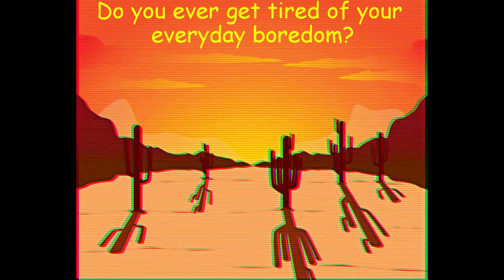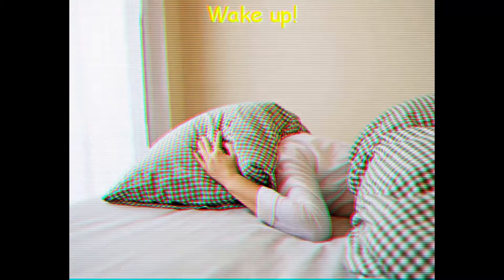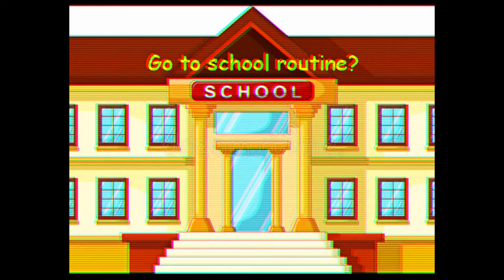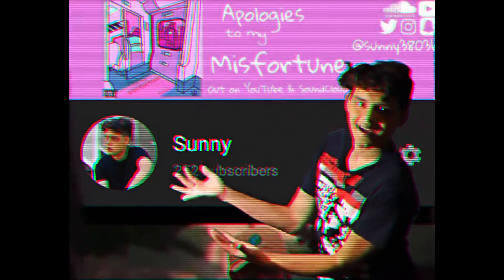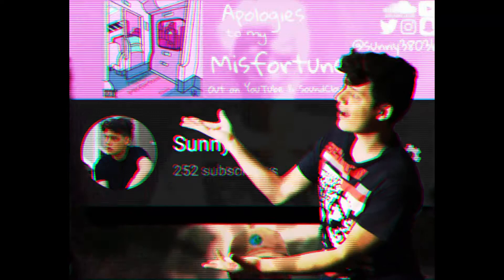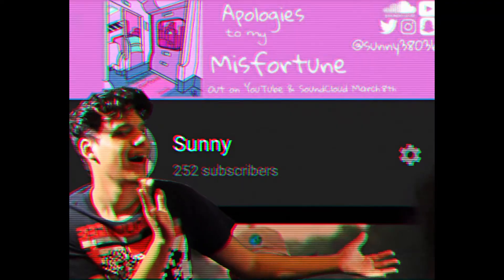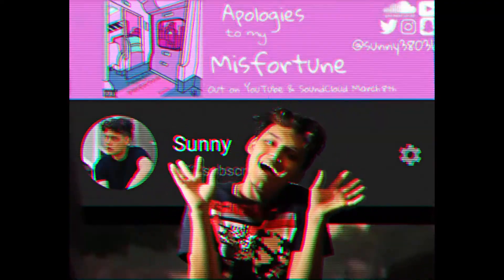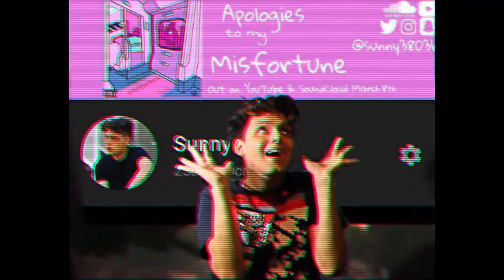Ad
Check out Sunny's channel!